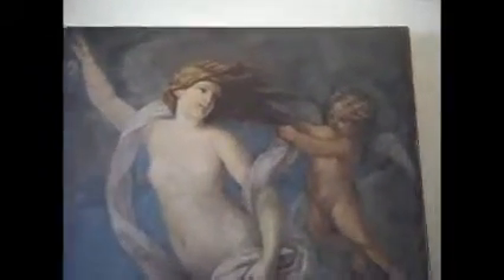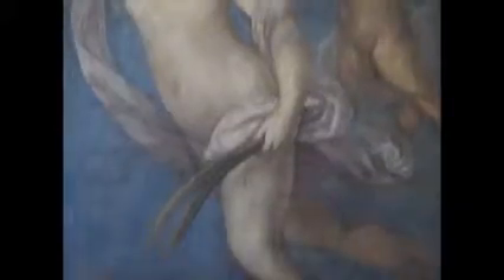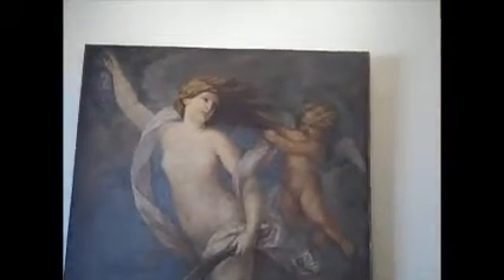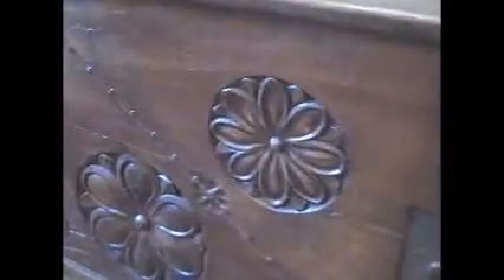iSearch Decor Free Concierge Service Scottsdale AZ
Multiple Quotes Fast!

Whether you have just received your home inspection report or have just closed on your home, we are your one-stop FREE resource for finding home repair experts, furniture, decor and more with SPECIAL OFFERS!

ALL ABOUT iSEARCHDECOR -

iSearchDecor offers a free matching service to homebuyers either during the inspection phase and/or after the close of escrow.

We help in finding resources for:

 1. Contractors, Painters, Plumbers, Electricians

 2. Furniture, Lighting, Art, Window Coverings, Flooring

3. Computer Repair, Carpet Cleaners, Organizers, Housekeepers ...Over 200 categories to select from!

How Do We Match You to the Perfect Vendor?

You can match through our online web form or by calling and speaking directly to a decor assistant. We match you with top local vendors based on your need, style and geographic location.

OVER 200 HOME DECOR & HOME IMPROVEMENT CATEGORIES

Choose from over 200 categories including living room furniture, dining room furniture, bedroom furniture, outdoor iron patio furniture, accessories, custom drapery treatments, plantation shutters, hardwood flooring, tile flooring, carpeting, interior decorative lighting, built in closet systems, granite countertops, house painting and much more!

DISCOUNTS AND SAVINGS TO OUR USERS

You will receive discounts and savings not available to the general public when you use the iSearchDecor service. Why pay high prices when you don't have to? We will show you where you can get terrific products and services and save bundles of money!

 No Obligation, No Hassle.

GET MATCHED NOW

Service available in Phoenix, Scottsdale, Mesa, Tempe, Chandler, Gilbert, Dallas, Plano, Richardson

Coming soon to Austin and San Antonio.

iSearchDecor, L.L.C.

Mediterrania Antiques is a Proud Partner of iSearch Decor.  Mediterrania Antiques  carries antiques and architectural elements from Spain, Portugal, France and Italy; reproduction furniture and decorative accessories from across southern Europe; Spanish colonial reproductions and accent pieces from Peru; and beautifully made and surprisingly affordable custom furniture from both Spain and Peru.
We source antique furniture, accessories and reproductions in southern Europe in exactly the same manner as do our Spanish, Portuguese, French and Italian counterparts.
For that reason, at Mediterrania you have the opportunity to purchase authentic period pieces at price points similar to those of mass-made reproduction furniture. Mediterrania is the only U.S antiques dealer that maintains its own restoration and cabinetry shop in Spain.

Mediterrania Antiques - Santa Fe, New Mexico
401 West San Francisco Street
Santa Fe, New Mexico 87501
Open Mon-Sat, 10am-6pm, Sun, 11am-4pm